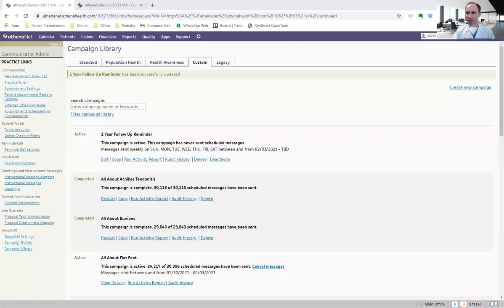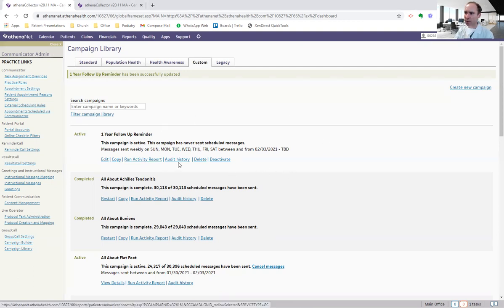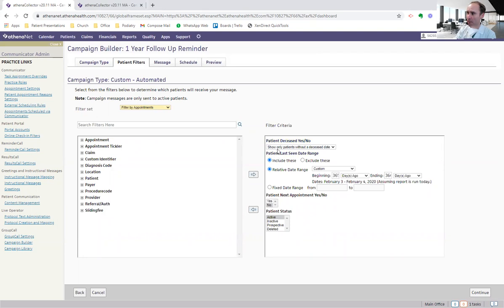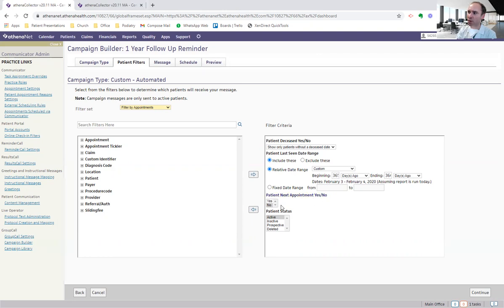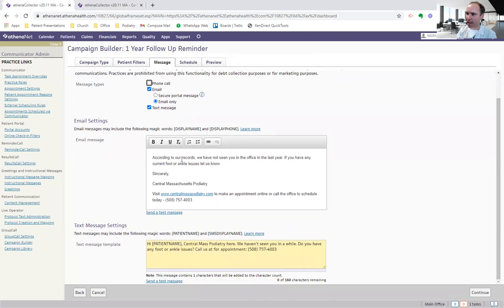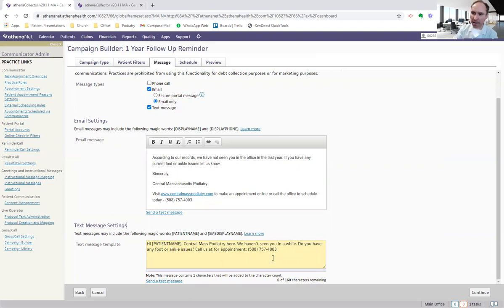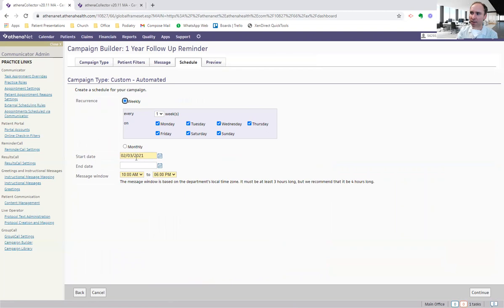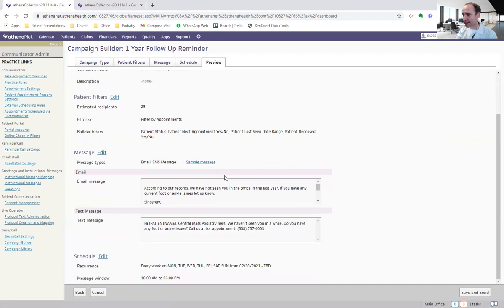Athena Podiatry - automating your patient recall process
In this video, I will go over how to recall patients automatically from Athena.

GET MY MEDICAL RECORD TEMPLATES:
If you want my templates, macros, orders and discussions I would be happy to give to you. The easiest way is check out Day #22 on the 30-Day Practice Blueprint where I have a link to my templates

TRANSFER TEMPLATES TO YOUR ATHENA ACCOUNT:
If you want my templates added to your Athenahealth account or if you are thinking about signing up with Athena give them my Athena ID #10827 and ask them to transfer templates.

MORE VIDEOS ON ATHENA FOR PODIATRY:
If you want to see some other videos about how to use Athena as a podiatrist here is a playlist - Athena Podiatry

Sincerely,
Don

1) MAKE AN APPOINTMENT if you live in Massachusetts and want to see Dr. Pelto